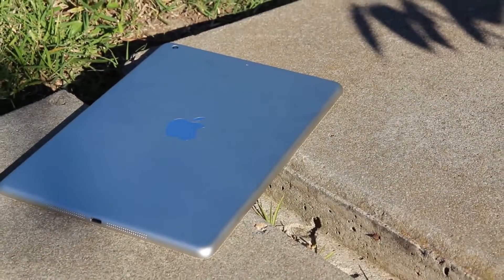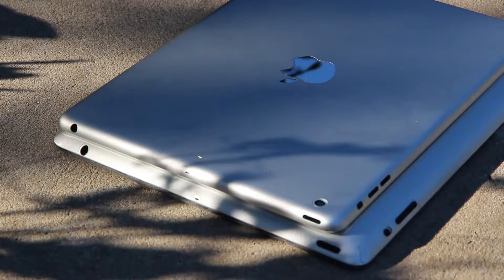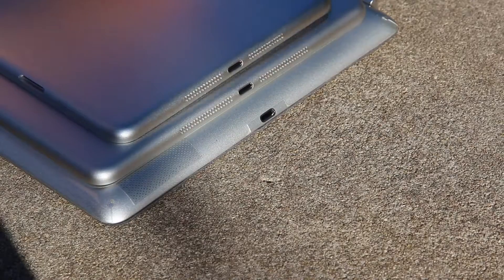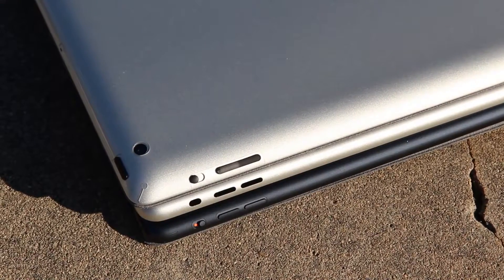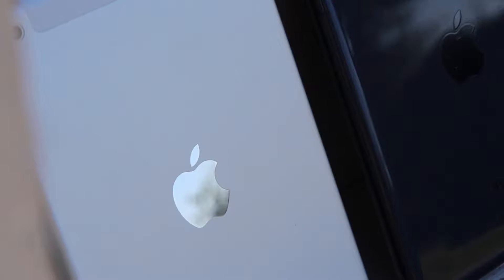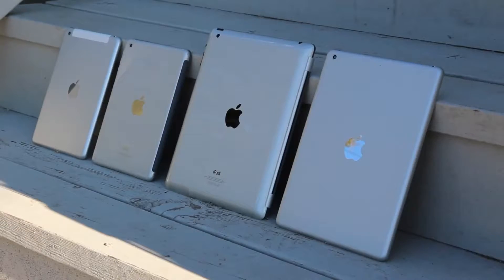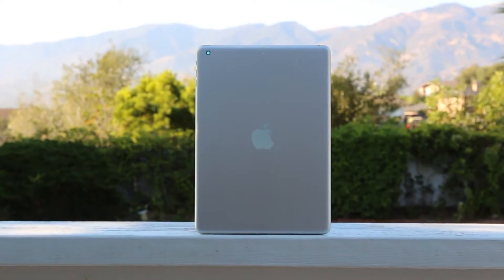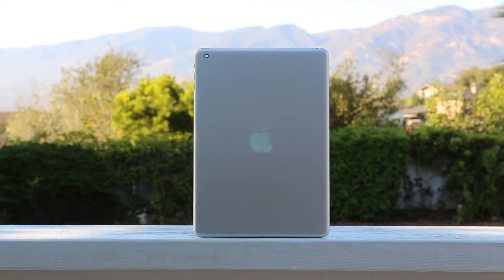Study Comparatioan Ipad 5 And Ipad Mini - The Best Review !!!